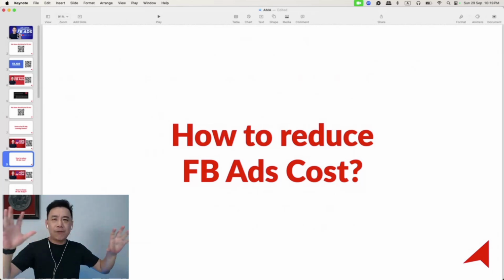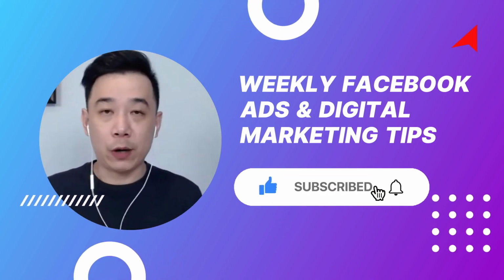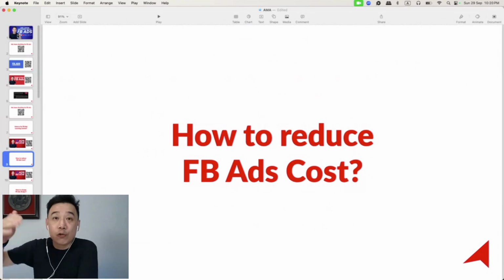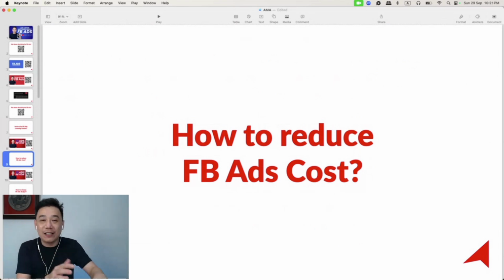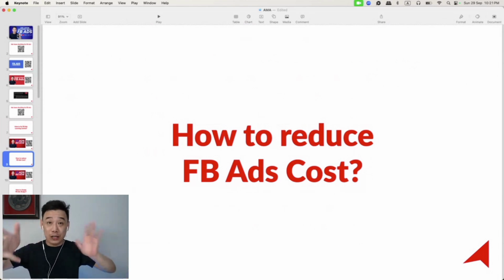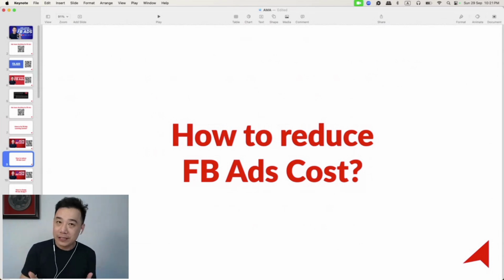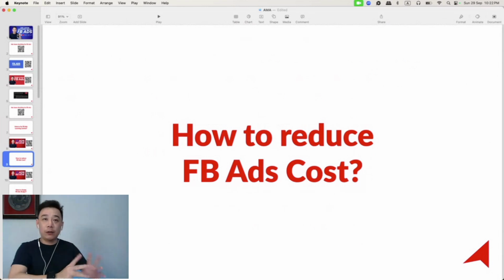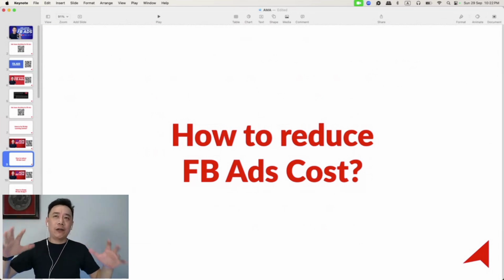How We Reduced Facebook Ads Costs by 70% (Case Study)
Do these to bring your Facebook ads cost down.